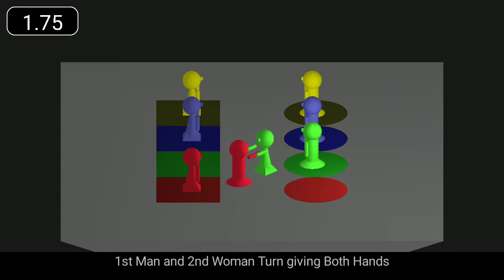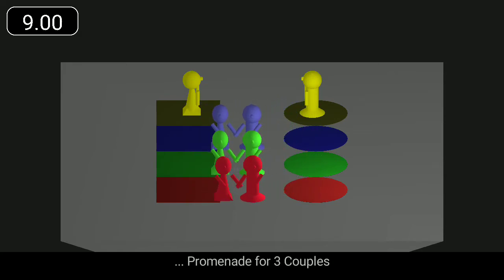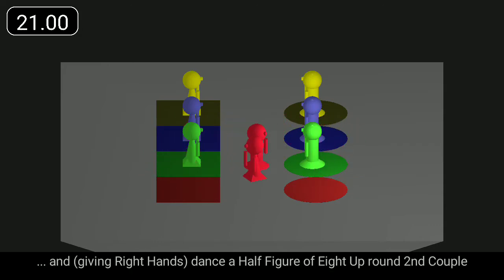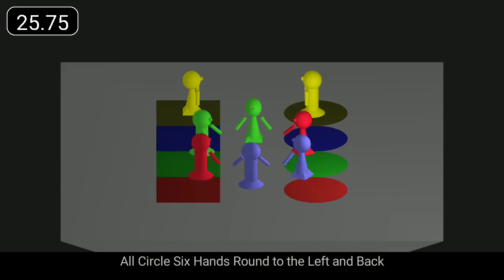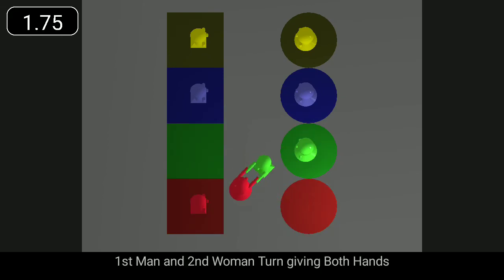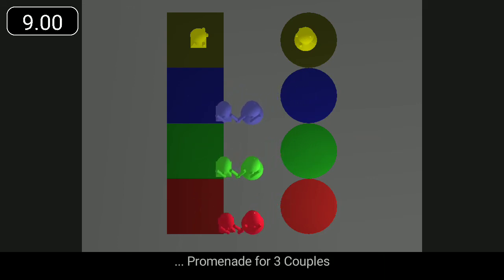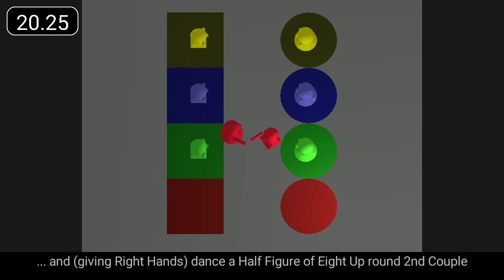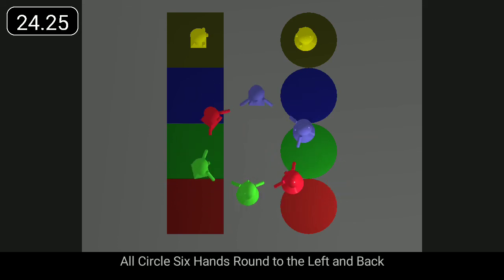Birks of Invermay, The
'The Birks of Invermay' is a 32 bar strathspey for 3 couples.